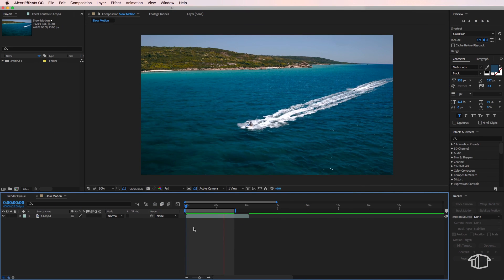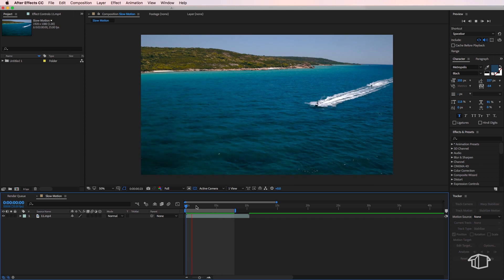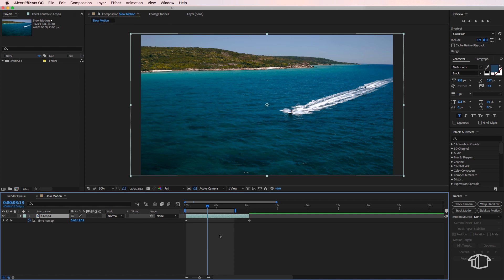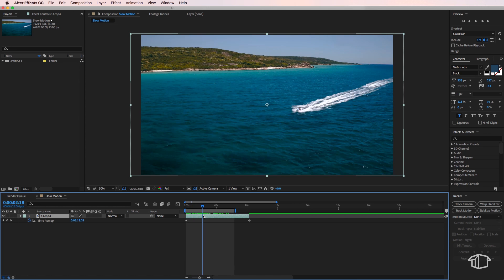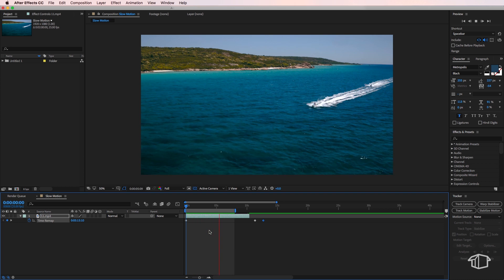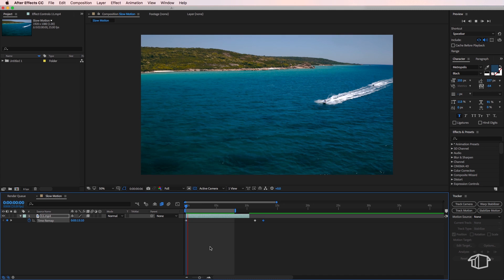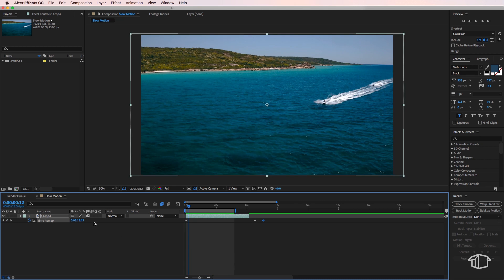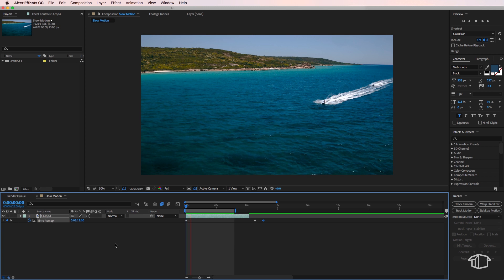Smooth Slow Motion Video - After Effects Tutorial Quick Tip